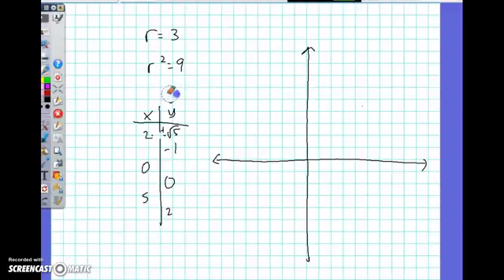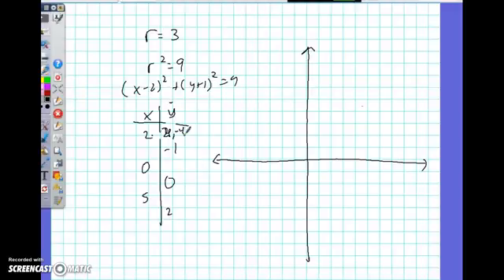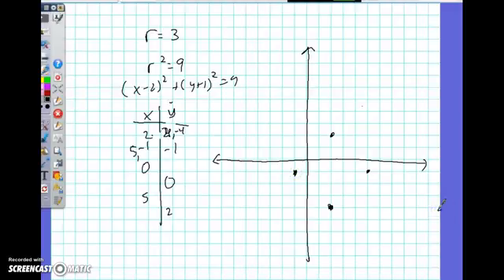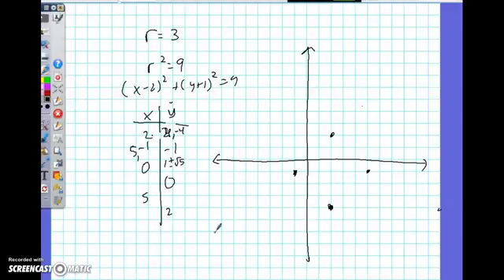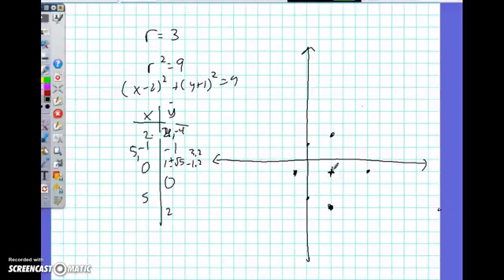Circles TPC 2-2